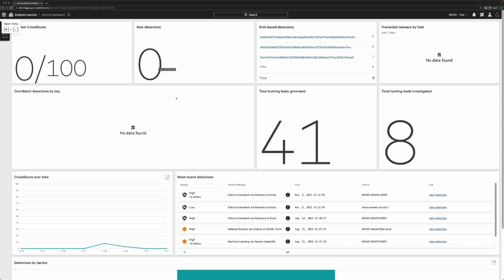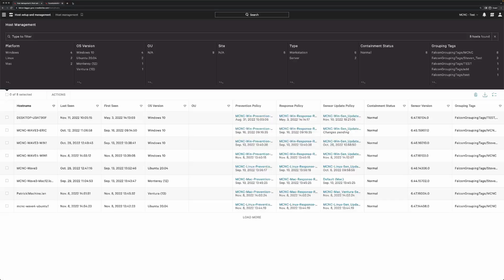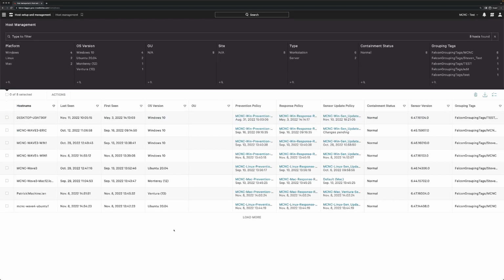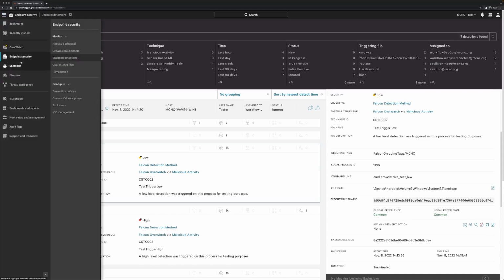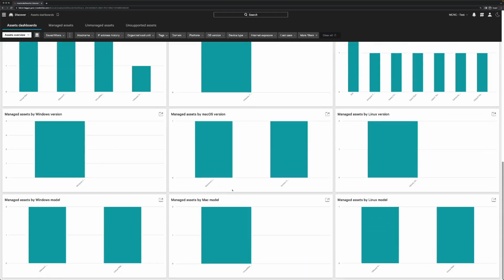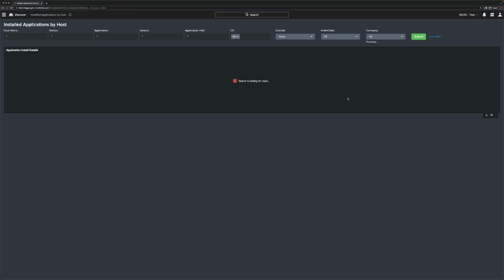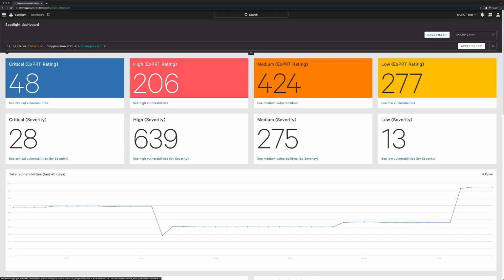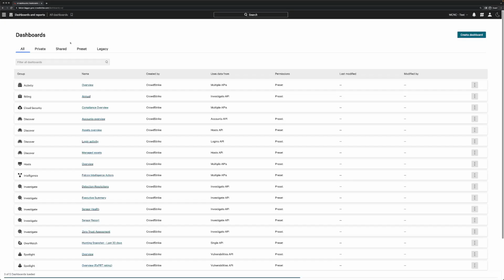8 Minute Console Overview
Take a brief 8minute dive into the CrowdStrike web console and learn about some of the visibility and data you will have access to once you begin your onboarding journey.

If you would like to dive deeper or get a quick review of anything you see here, please check the rest of the videos in this series. If you are a client you can enjoy MCNC addressing your Detections and primarily focus on the Discover and Spotlight Overview video.

Chapters:
0:00 - Intro & Installation
1:17 - Host Management
2:35 - Detections
3:38 - Discover
5:56 - Spotlight
7:12 - Dashboards